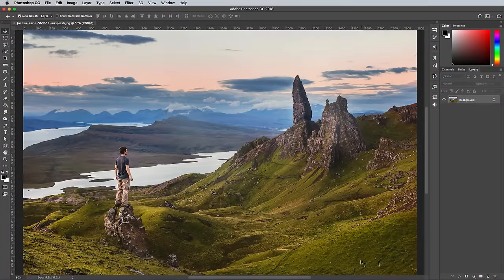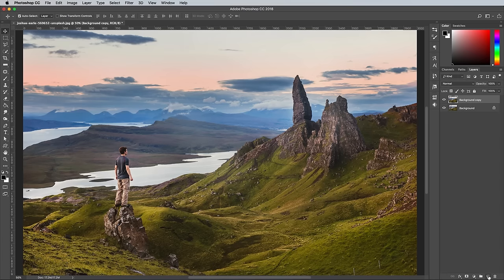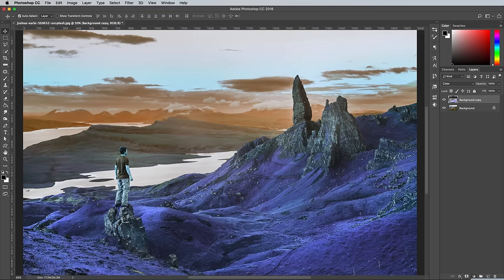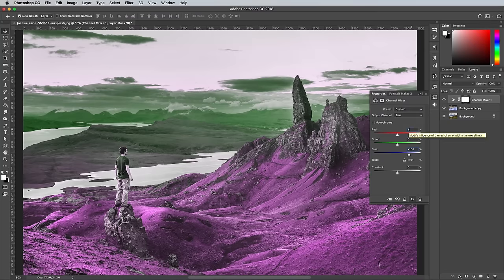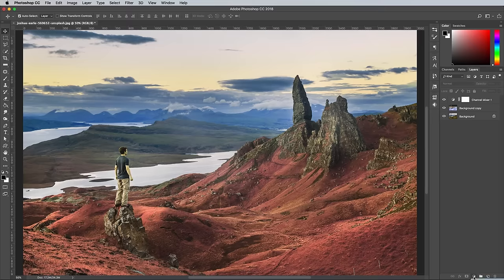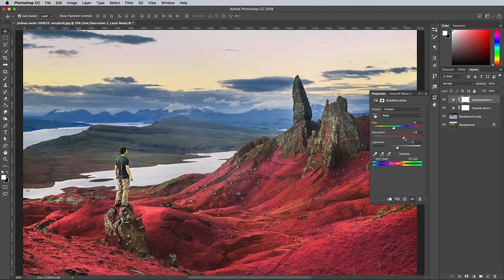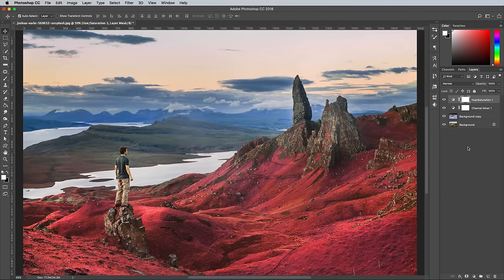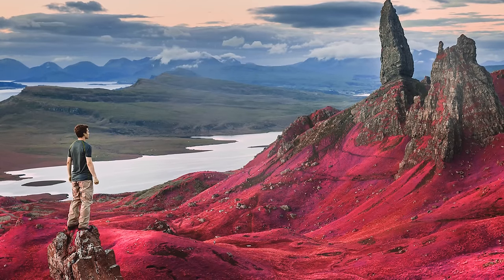How To Create a Surreal Infrared Photo Effect in Photoshop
In today's Photoshop tutorial we're going to take a look at replicating the unique appearance of false-color infrared photography. Authentic infrared photos are captured using infrared film, or digitally using an infrared lens, but the overall style and aesthetic can also be simulated with some tweaks to a normal photograph in Adobe Photoshop.
In false-color infrared photos the reds, blues and greens are reversed, so scenes with foliage and trees appear as a vibrant pink rather than green, which often looks like the photograph was taken on another planet! The result is a surreal image that transforms a typical landscape shot into a vibrant and unique photo.